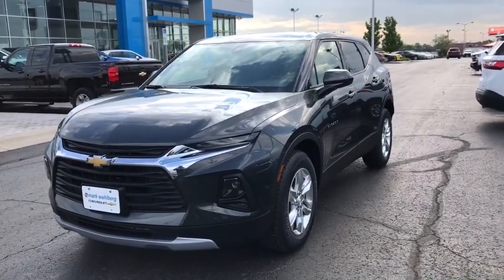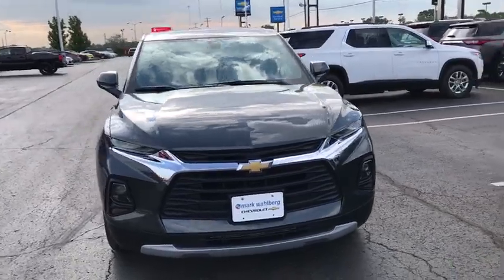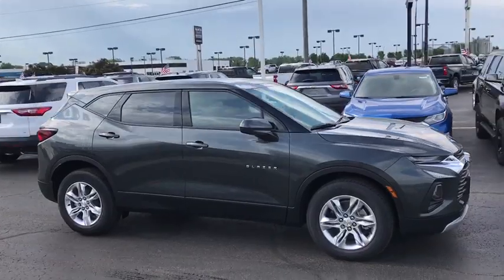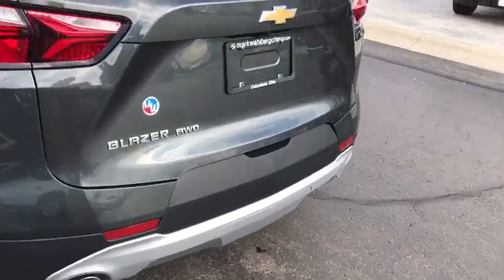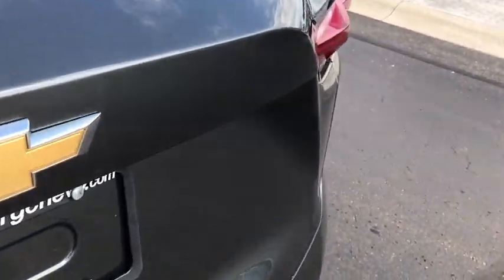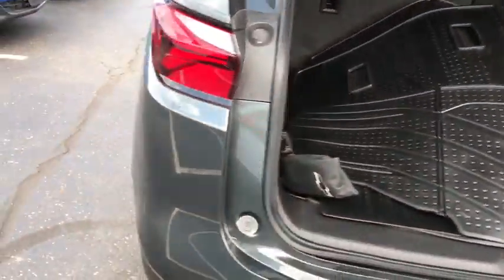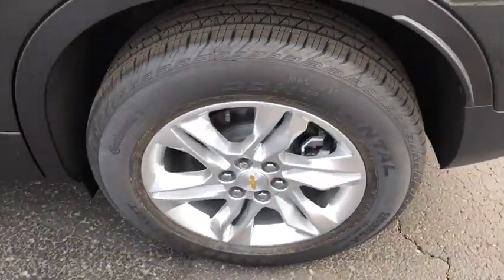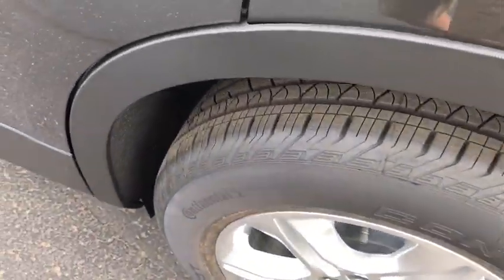2019 Chevrolet Blazer Columbus, London, Springfield, Hilliard, Dublin, OH CF9T652912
Gray Metallic N 2019 Chevrolet Blazer available in Columbus, Ohio at Mark Wahlberg Chevrolet. Servicing the London, Springfield, Hilliard, Dublin, OH area.

2019 Chevrolet Blazer 4D Sport Utility Gray Metallic 4WD 9-Speed Automatic 3.6L V6 SIDI DOHC VVT 18/25 City/Highway MPGbr4WD. Tax, title, license and dealer fees (unless itemized above) are extra. Not available with special finance or lease offers. The features and options listed are for a new Chevrolet and may not apply to this specific vehicle. You may be eligible for additional incentives, see dealer for details. Price includes: $2,000 - Chevrolet Bonus Cash Program. Exp. 07/01/2019